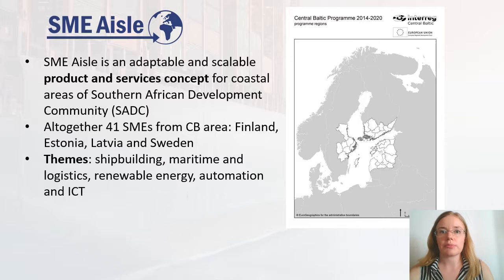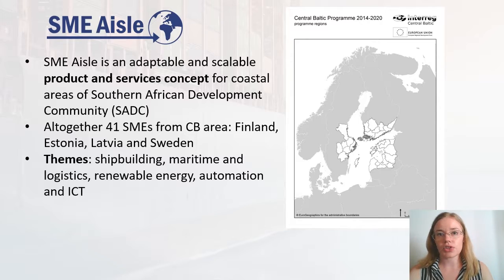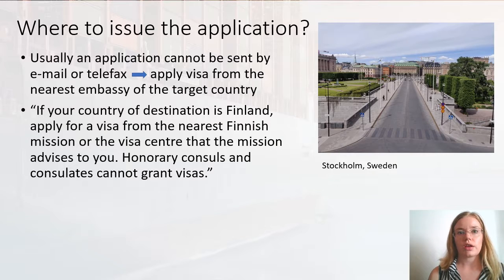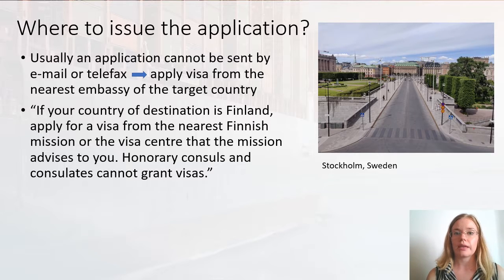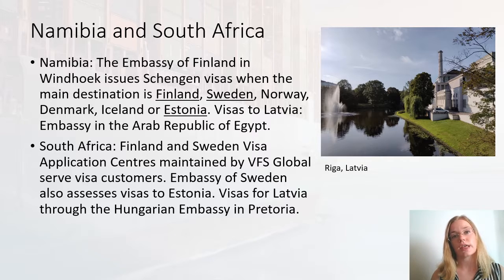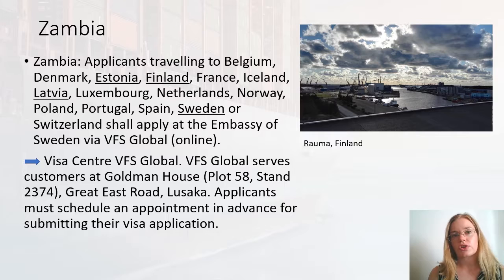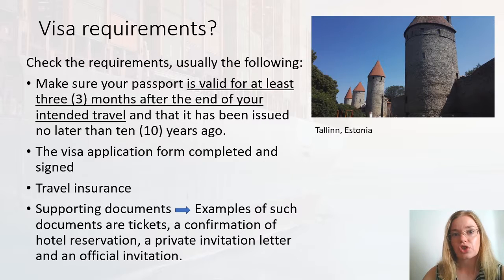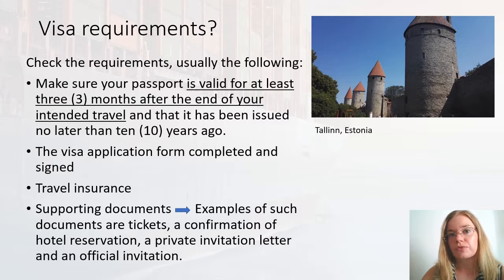SME Aisle for SADC: Visa procedures in Finland, Sweden, Latvia and Estonia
Video about visa procedures when you from Southern African Development Community (SADC) area want to enter the Central Baltic area (Finland, Sweden, Latvia and Estonia) and possibily do business with the SME Aisle companies.